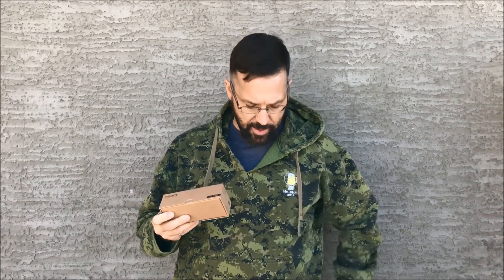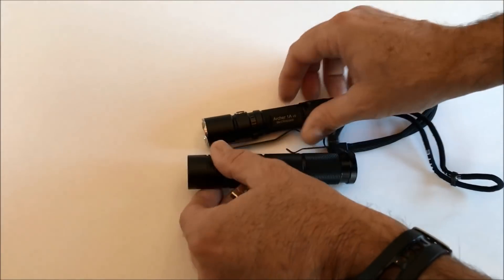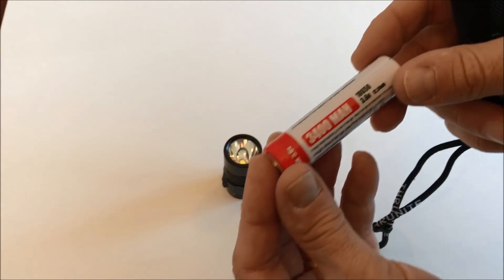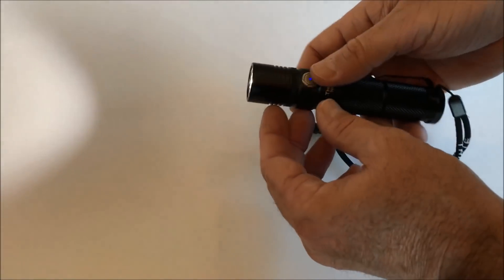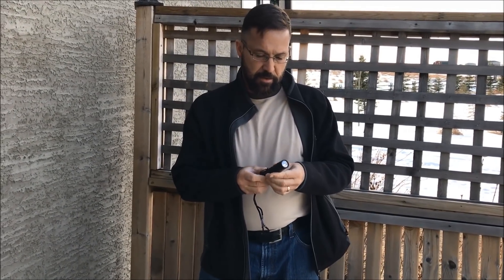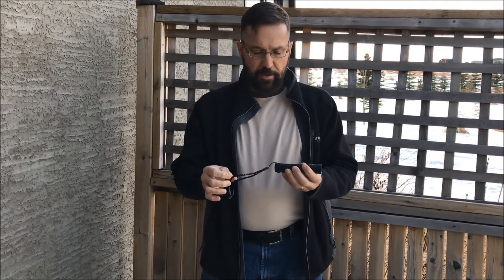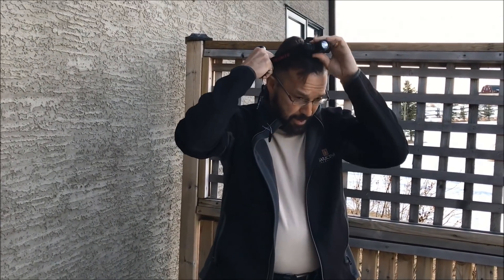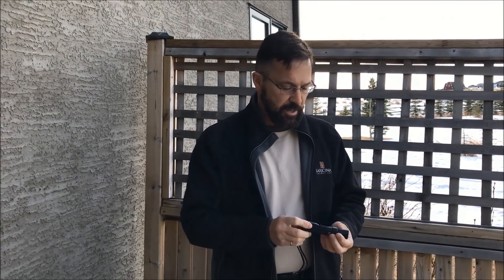ThruNite's Neutron 2C micro-USB chargeable LED flashlight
Amazon CA

Specifications:

LED: XP-L V6 with a lifespan of 20+ years of run time.
Compatible with: 18650 x 1, 18350 x 1, CR123A x 2, 16340 x 1, 16340 x 2
Working Voltage: 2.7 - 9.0 V.
Output mode/Runtime:
-Strobe(650 lumens /5 hrs)
-Turbo(1100 lumens /2.2 hrs)
-Infinity High(650 lumens /2.7 hrs)
-Infinity Low(12 lumens /130 hrs)
-Firefly(0.5 lumens /49 days).
Peak Beam Intensity: 14399cd (max).
Max beam distance: 240m (max).
Impact resistant: 1 meter.
Waterproof to IPX-8 Standard (2meters).
Weight: 86g without battery.
Dimensions: 125 mm in length x 25.4 mm in head diameter.
Accessories: Holster x1, Spare O-rings x2, Lanyard x1, Pocket Clip x1, 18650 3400mAh Battery x1, USB Charging Cord x1